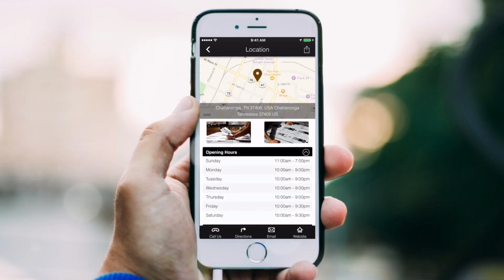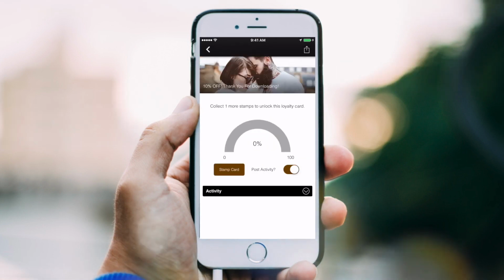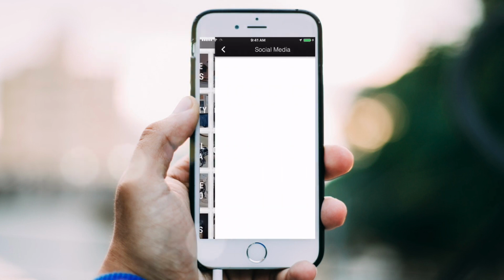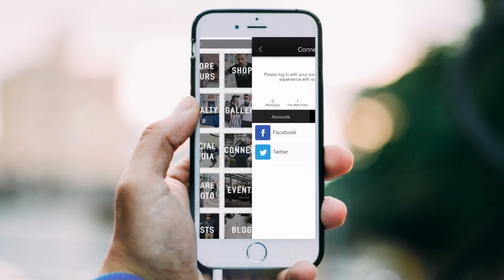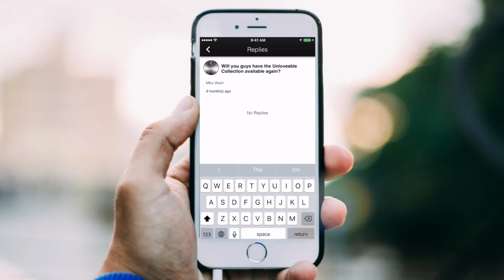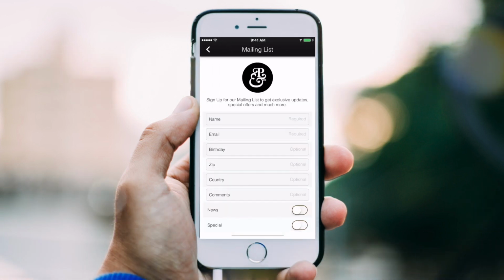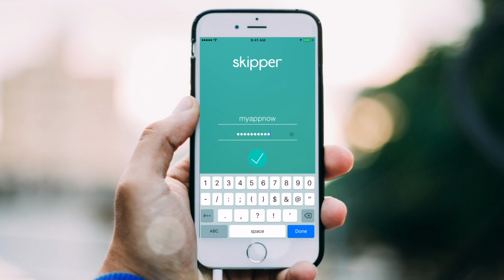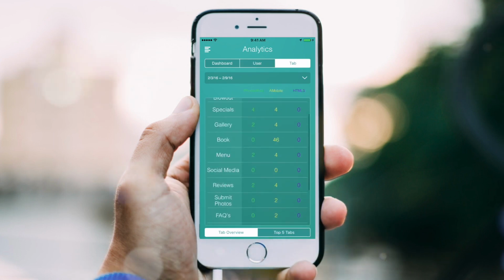GET AN APP FOR YOUR MENS CLOTHING BRAND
This is a DEMO of what we can create for any business, this example shows the features and possibilities available for men's clothing apps, women's apparel, accessories, women's lifestyle or anything similar.